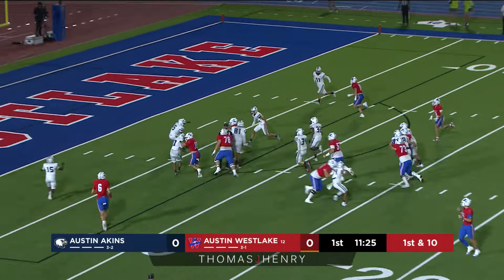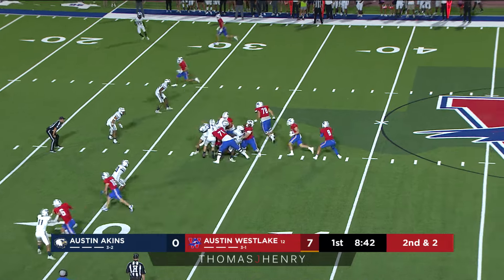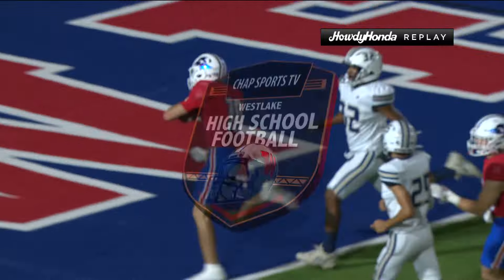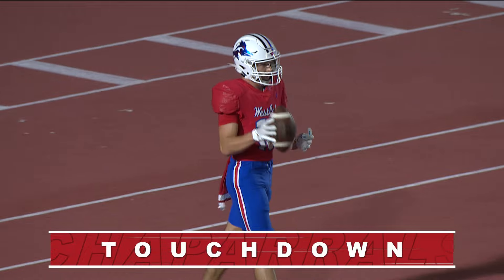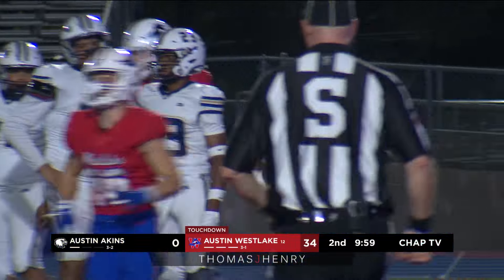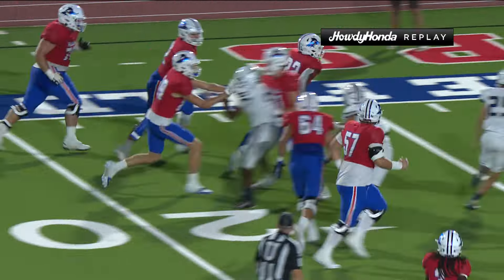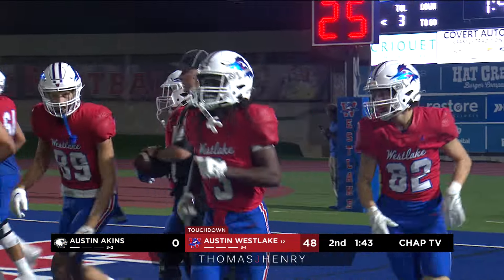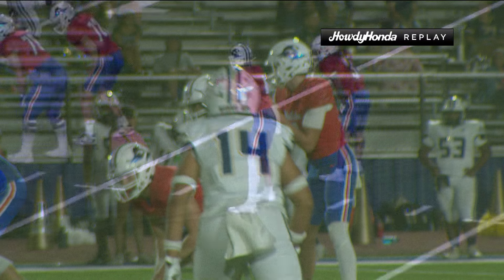Highlights - Westlake vs Akins 2024